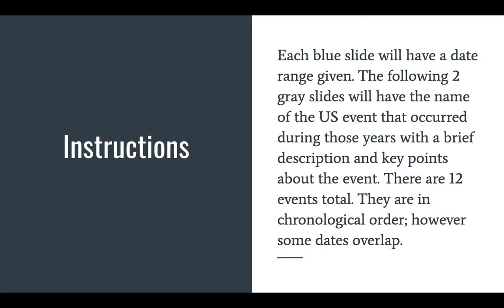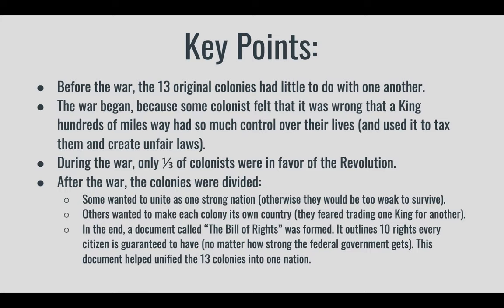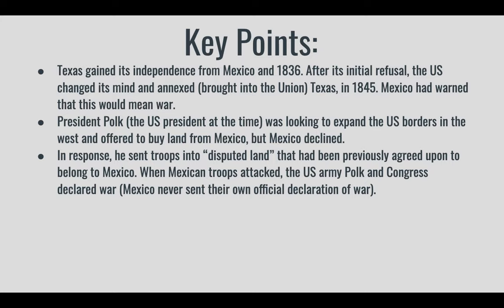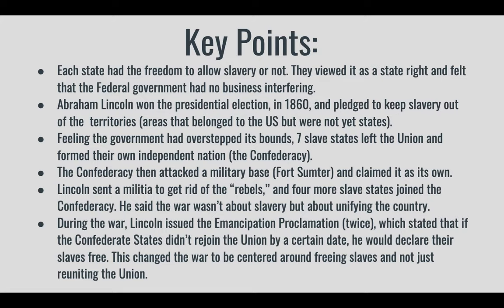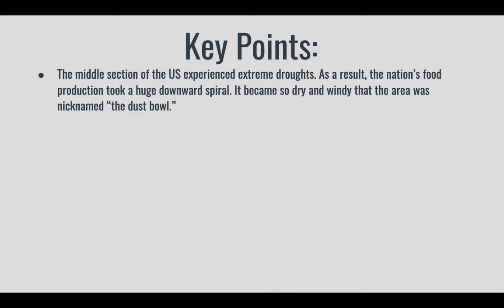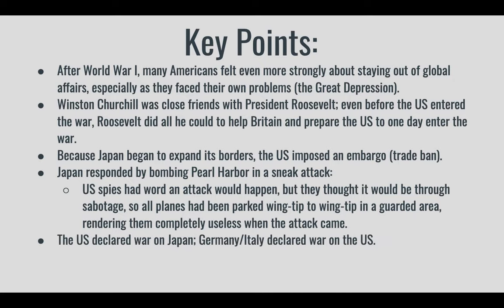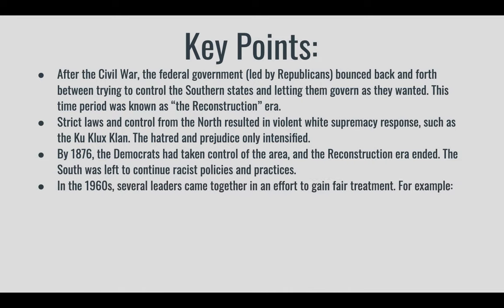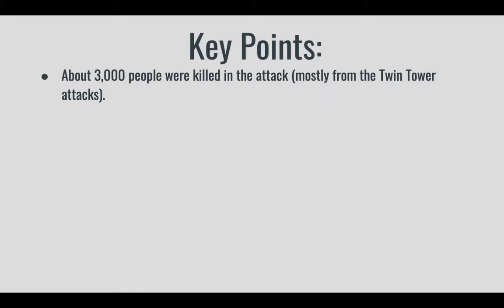History of the American Dream Pre-assignment 2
A brief description of 12 US historical events